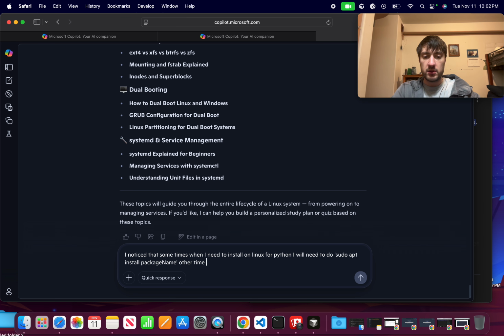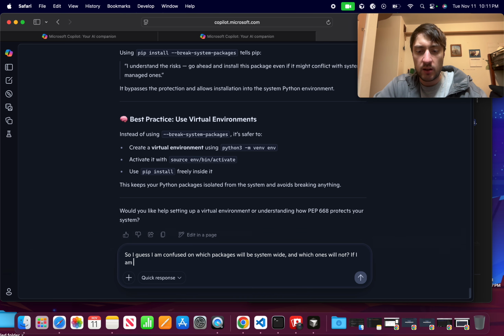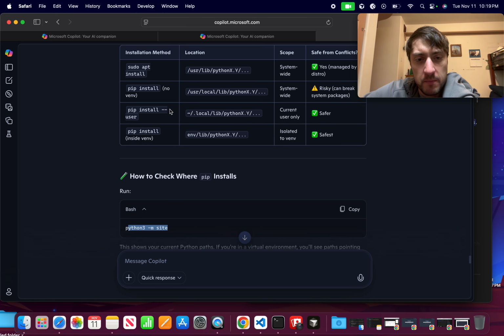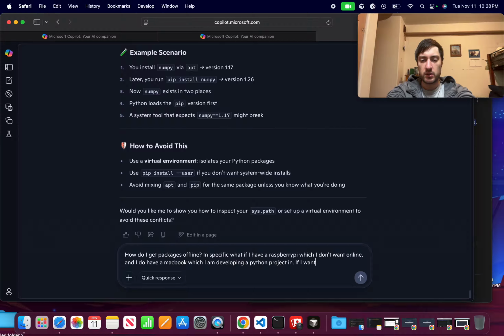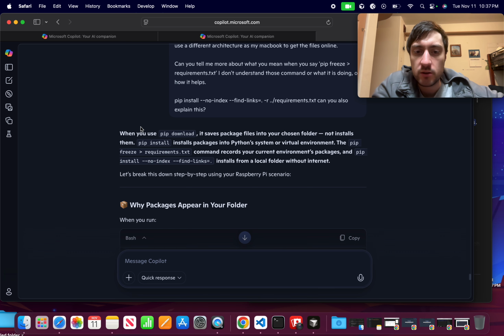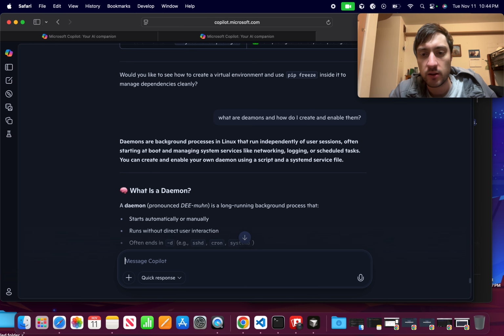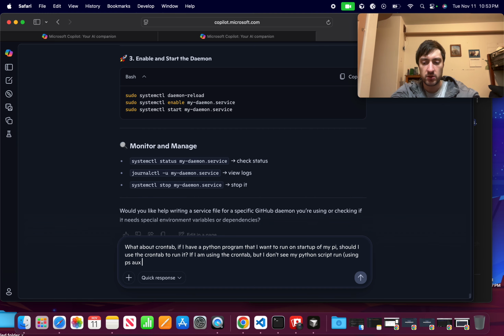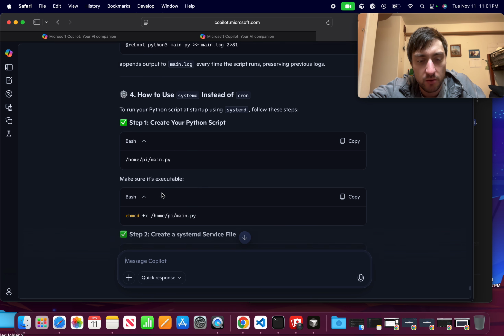Python Linux Development